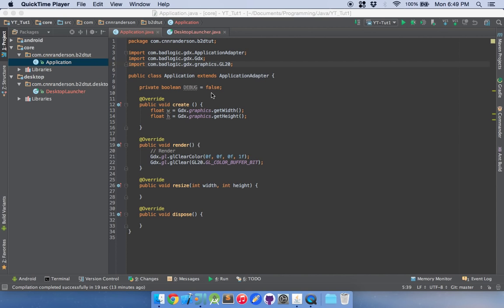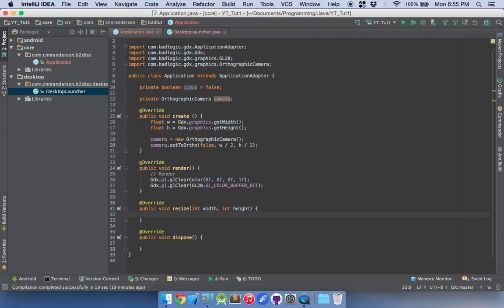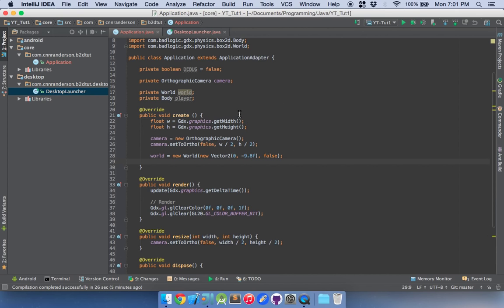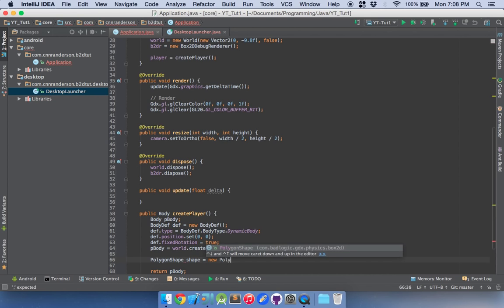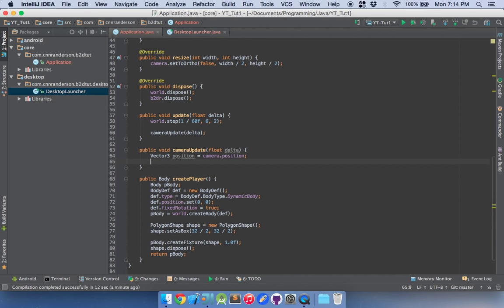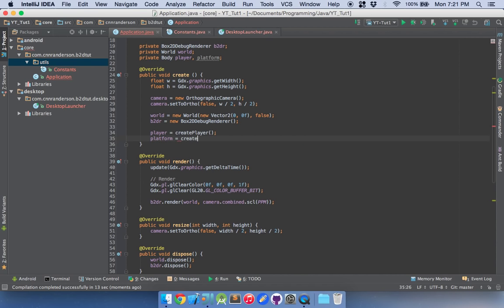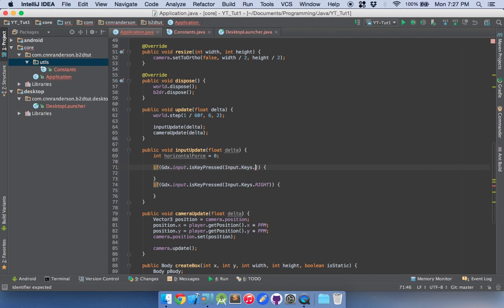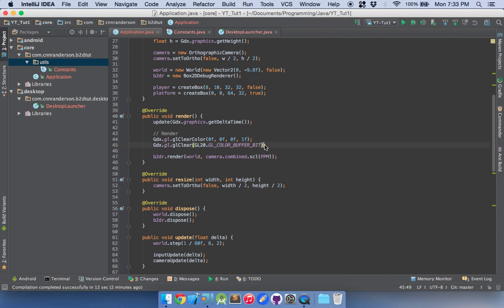LibGDX - Box2D - Hello Box2D World!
In this video I begin explaining how to start with Box2d and view the box2d world. Do note that future builds will not require the box2d renderer, as that's mostly for debug to view your box2d world and see if it was created properly for collisions.

Here is a link to the project files and a zip of the entire IDEA project setup